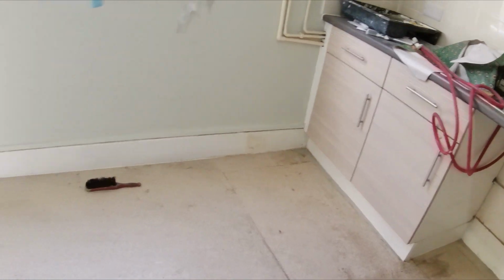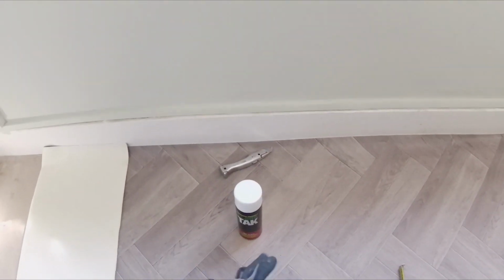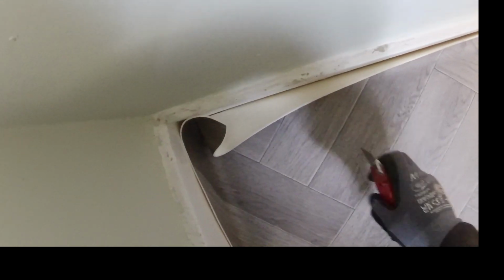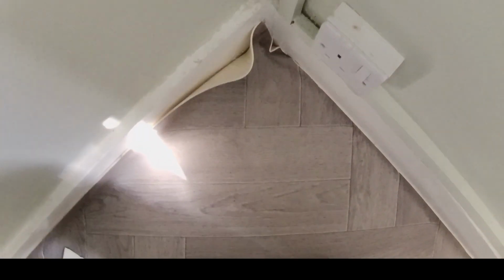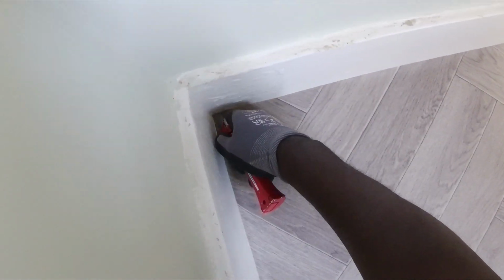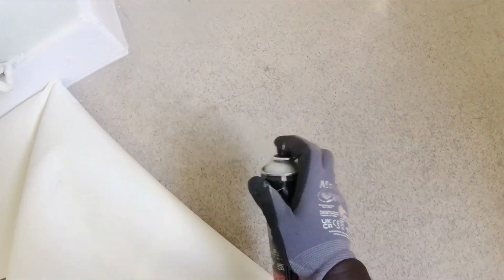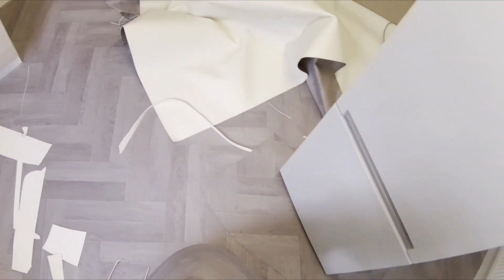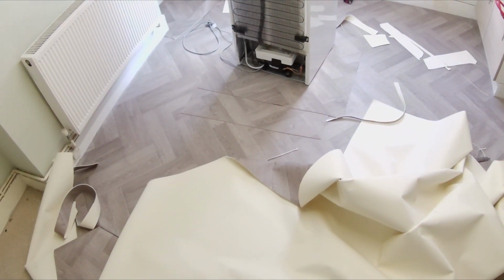How to lay vinyl flooring in kitchen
Looking to install vinyl flooring in your kitchen? Watch this video to learn how to lay vinyl flooring in a kitchen the right way. We'll show you the basics of layering vinyl, as well as some tips for ensuring a flawless installation.

If you're looking for a flooring option that will beautify your kitchen and make it more functional, vinyl is the perfect choice. In this video, we'll show you how to lay vinyl in a kitchen without any fuss, and have you ready to start shopping for your new flooring in no time!